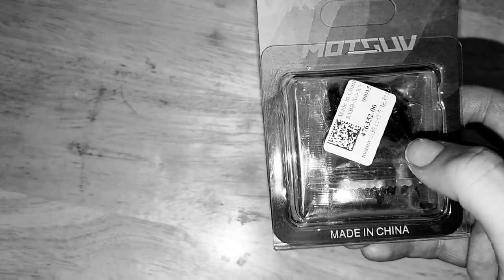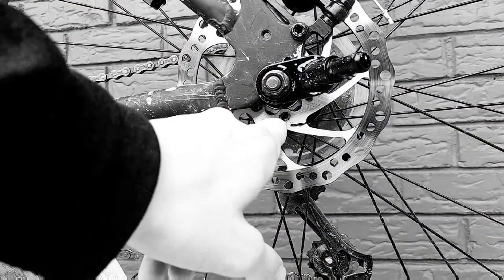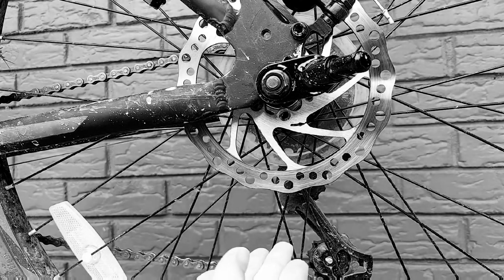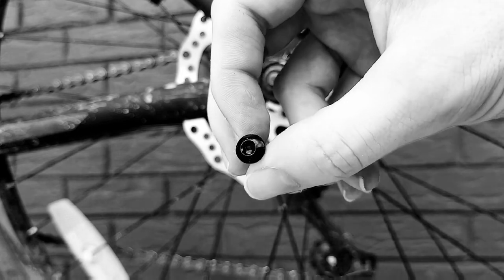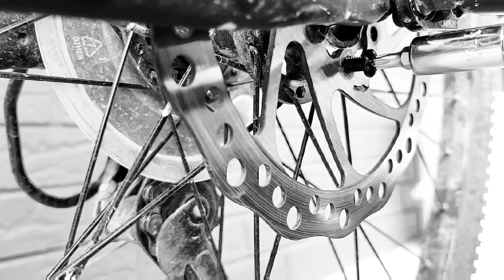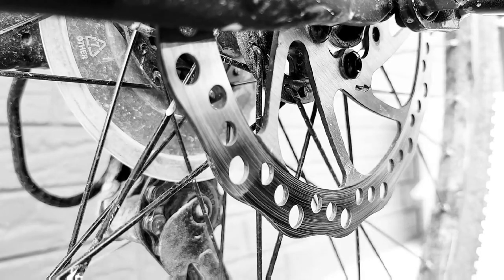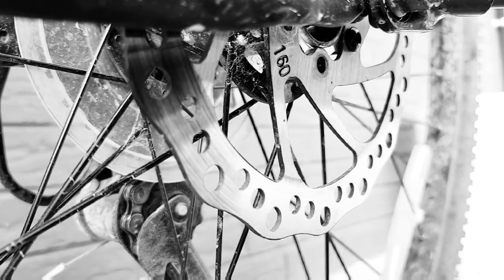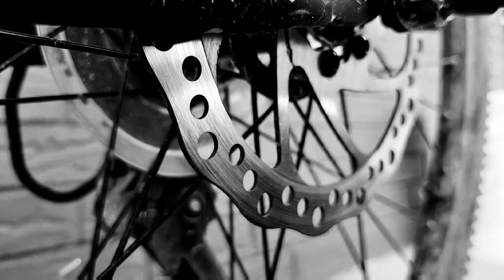Bicycle Maintenance: Replacing Brake Rotor Screws